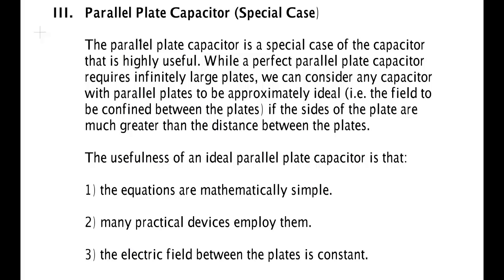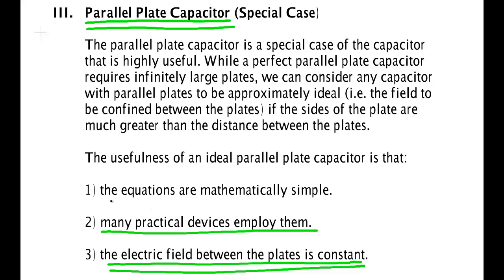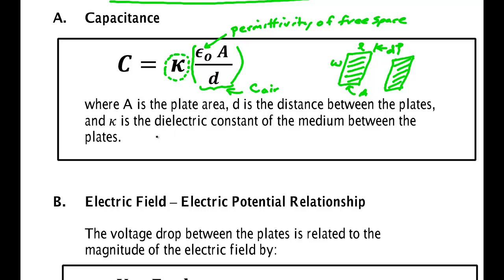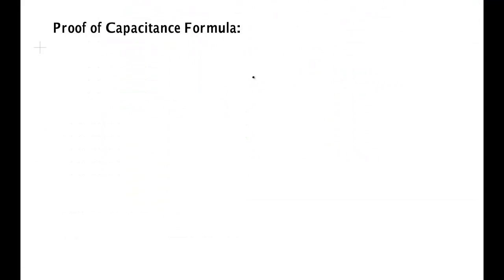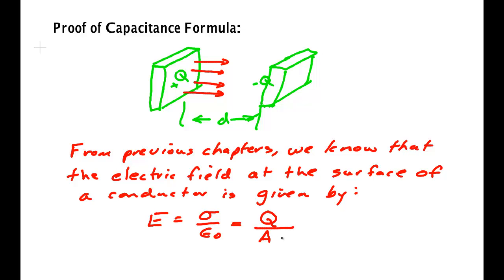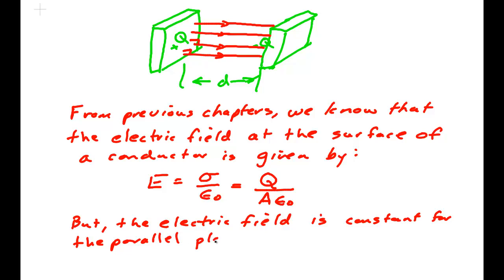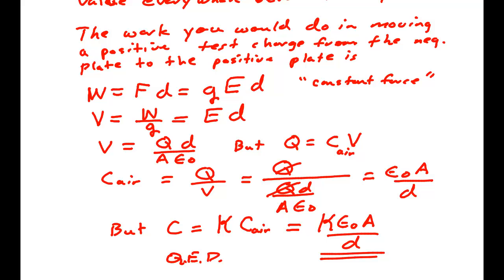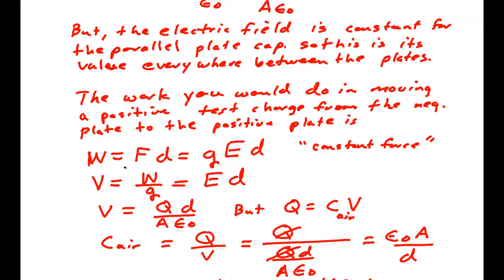Parallel Plate Capacitor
The special case of parallel plate capacitors. Physics 6th by Giancoli Chapter 17.